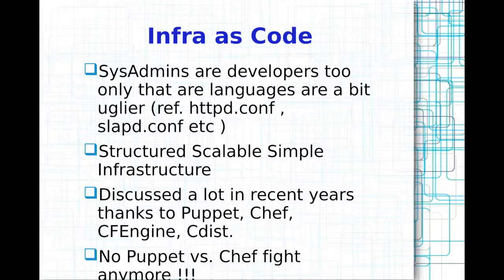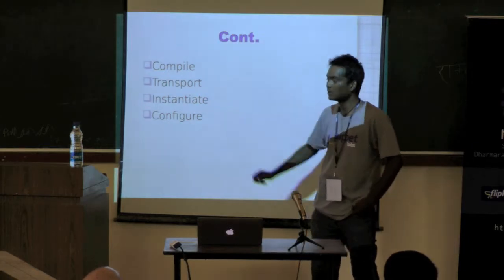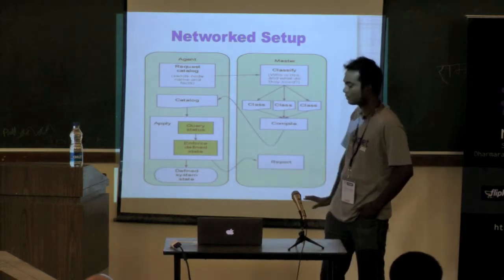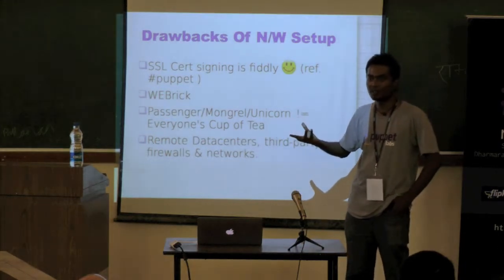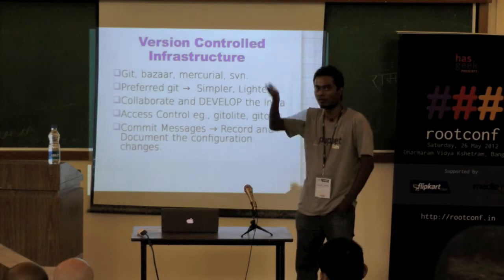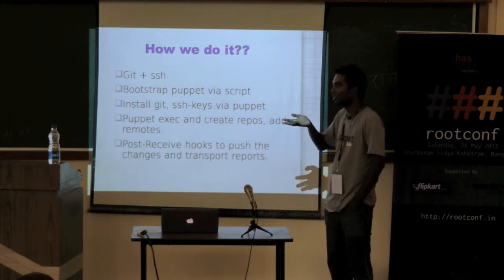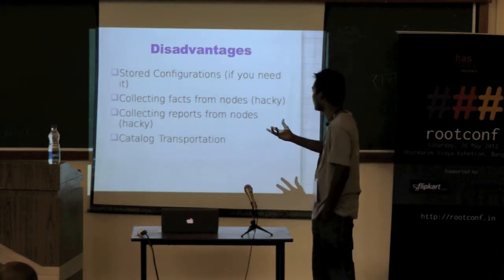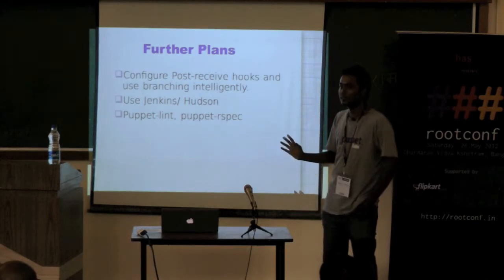Sarguru Nathan - Puppet in Stand Alone Mode or Why Config management is useful for 0+ systems